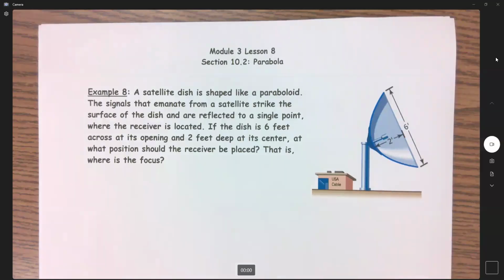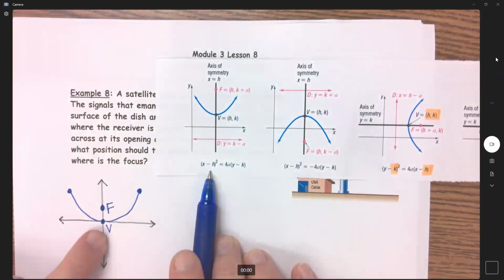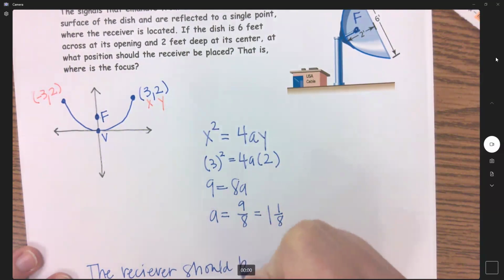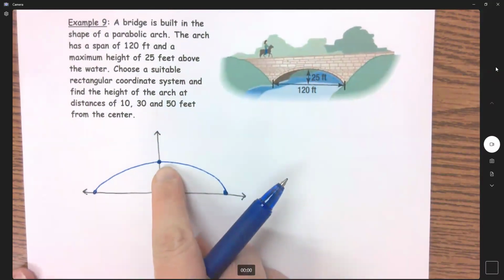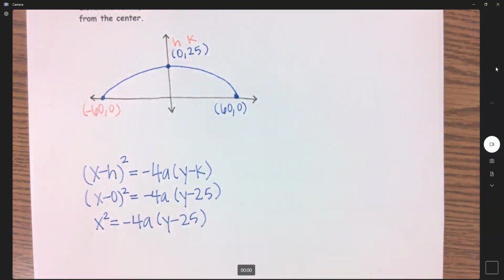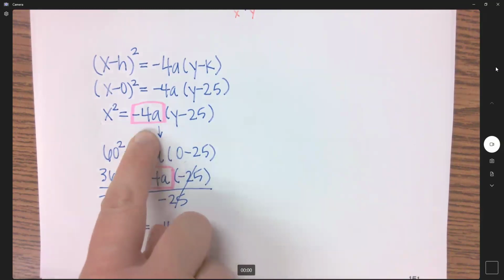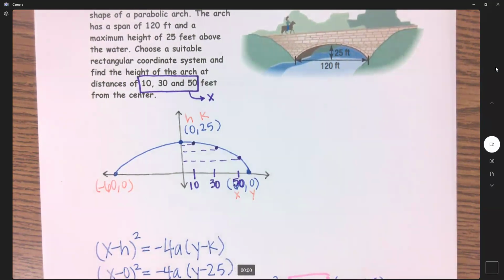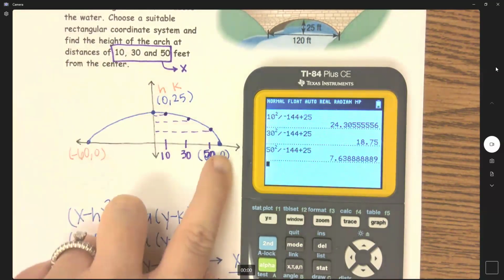Parabola Application Problems